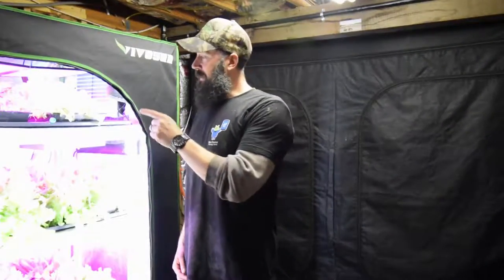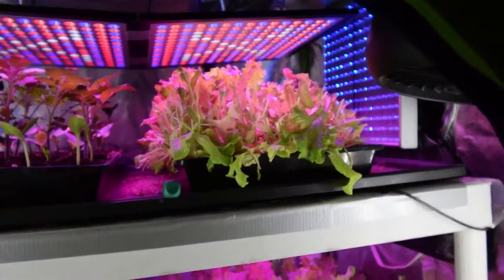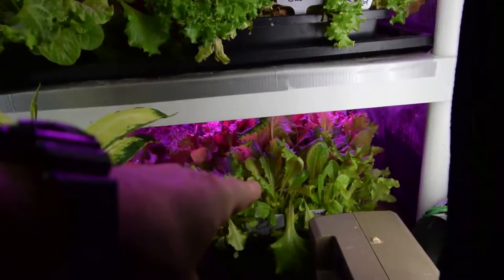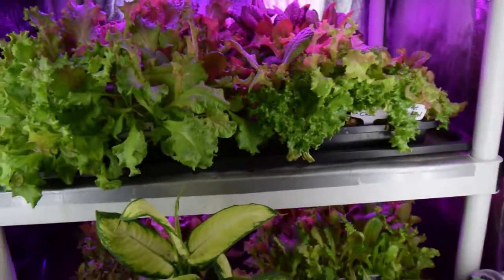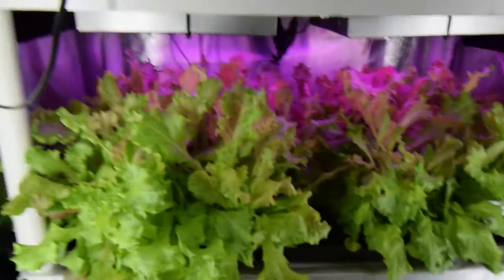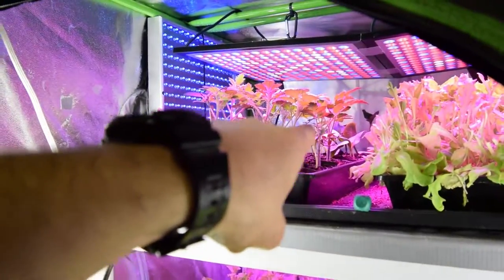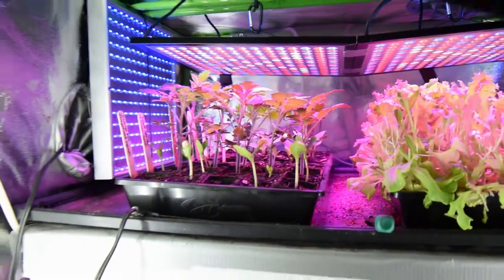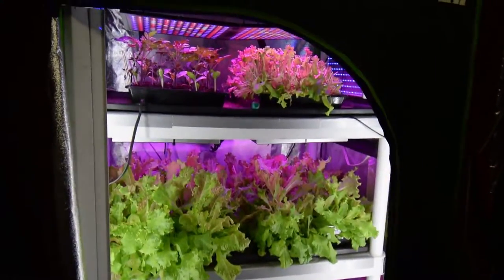Grow tent update for our midsize tent 2018 week 15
Hi Everyone, it's time for the midsize grow tent update and we're full-up with salad greens! Enjoy the video update! :-)